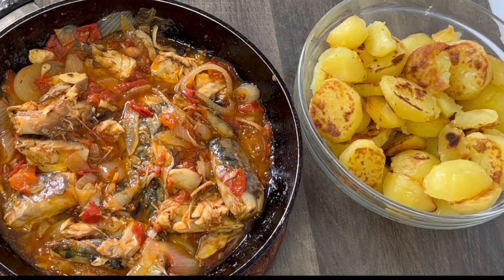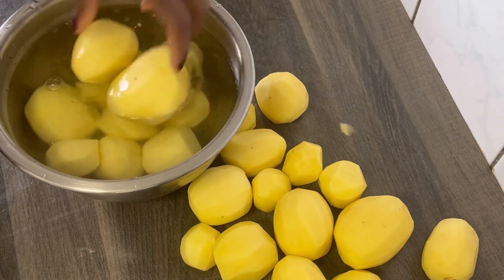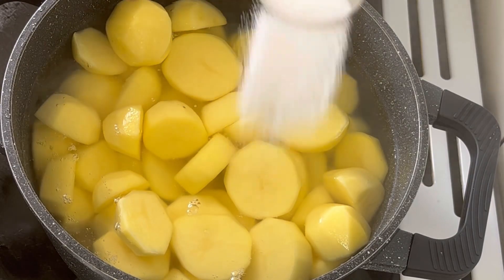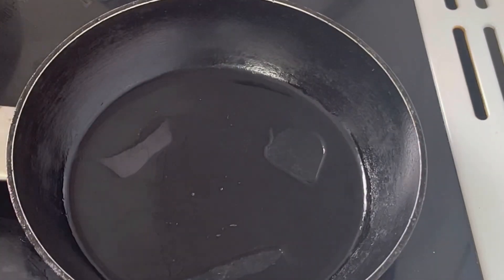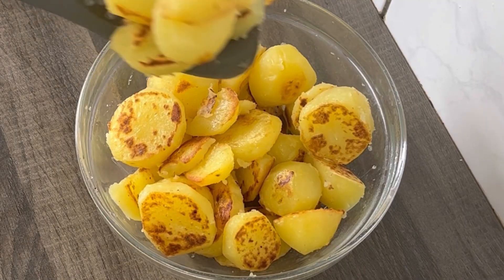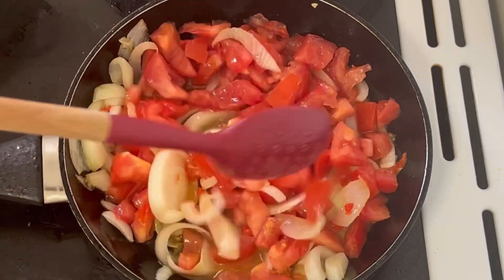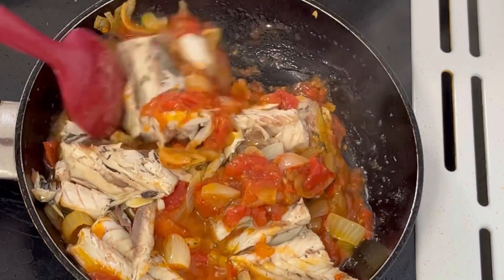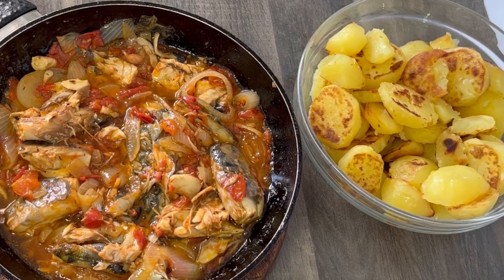Potatoes And Mackrel Recipe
Hi everyone, this video shows how to make potatoes and mackerel sauce recipe for lunch or dinner.